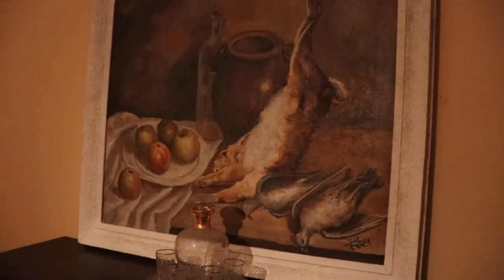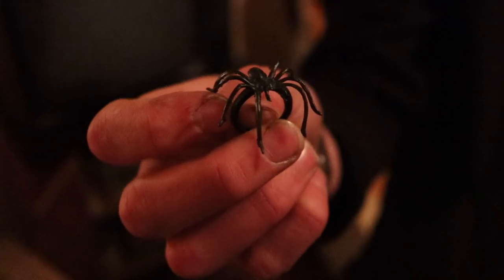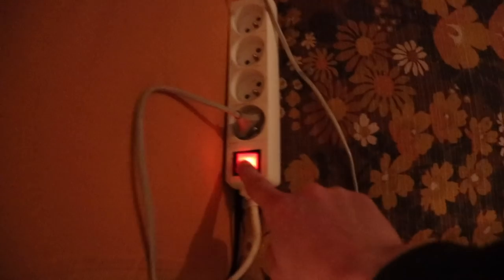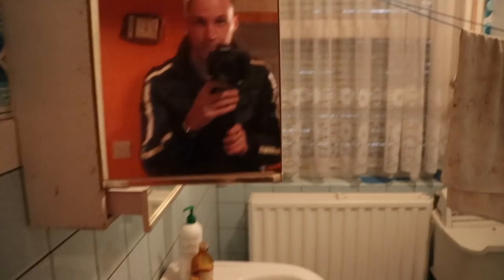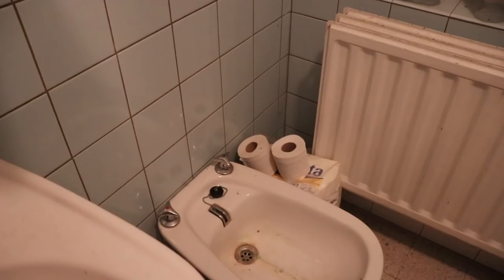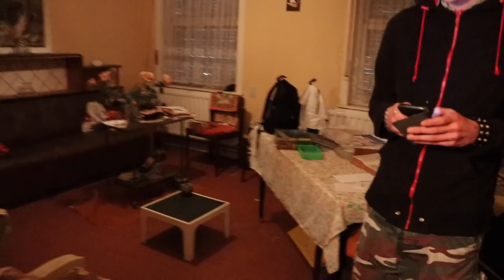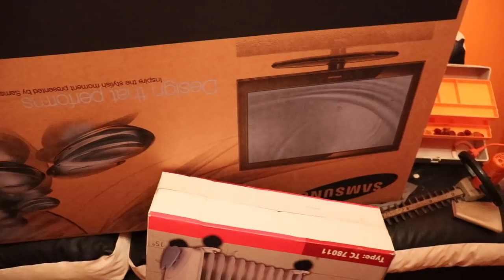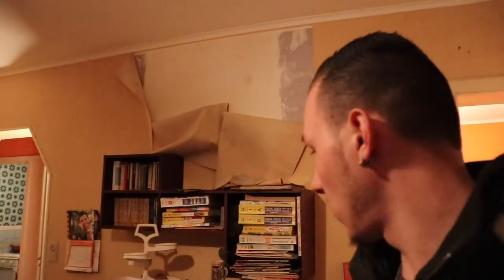Untouched ABANDONED BEACH HOUSE With RARE CORVETTE STINGRAY Left IN GARAGE!!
Today's episode i went to a completely untouched abandoned beach house with the power still on. All the lights was still working and all the furniture was left behind. This abandoned house was from an old lady and in the garage she even left a very rare and old Corvette left behind. Some people tried to steal some stuff from the Corvette but the car was still in very good condition actually. Rodrigo found out the Corvette was barely used which made the explore more interesting.

🎮 Now Playing ⇩
Exploring An Untouched Abandoned Beach House *RARE CORVETTE FOUND IN GARAGE*